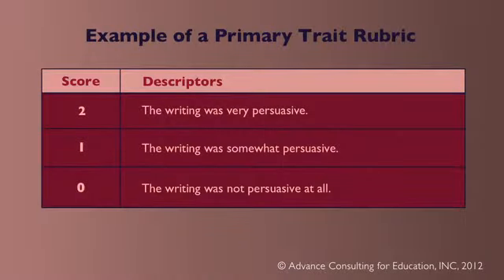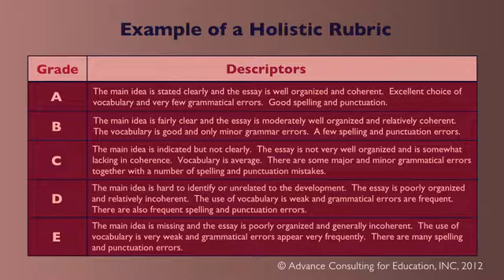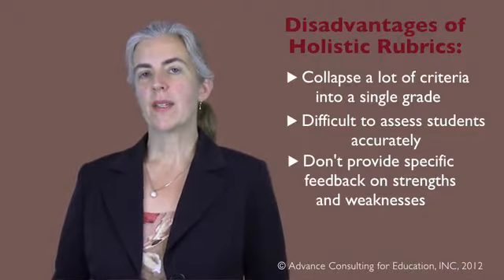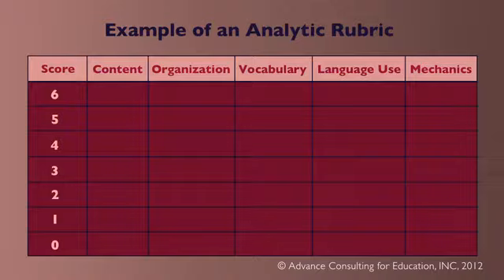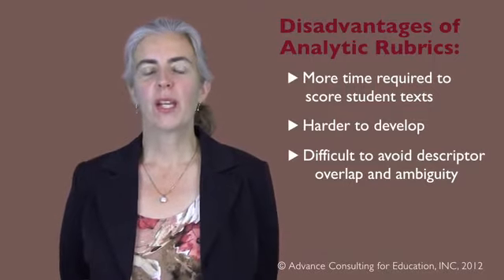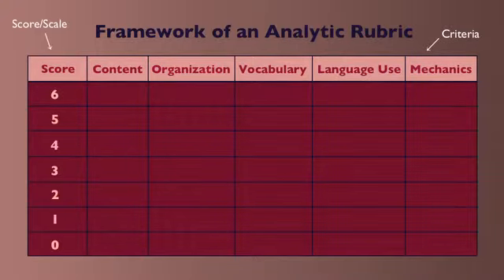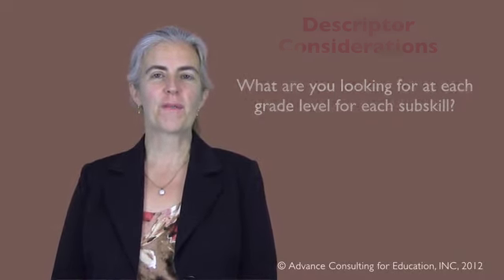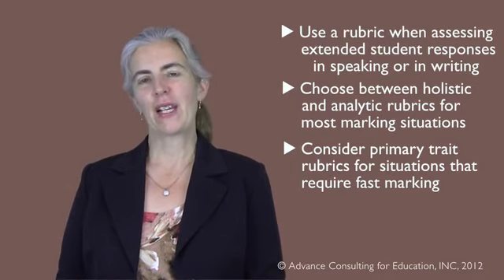Creating Rubrics for Assessment Large mp4 1393453547